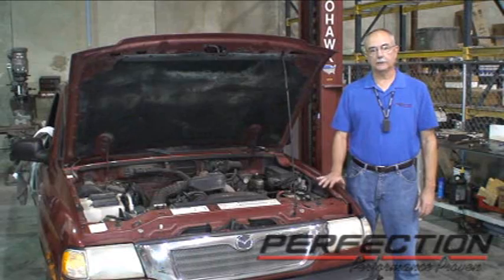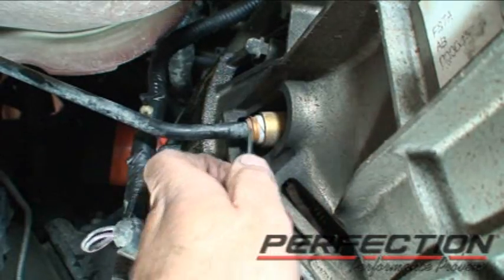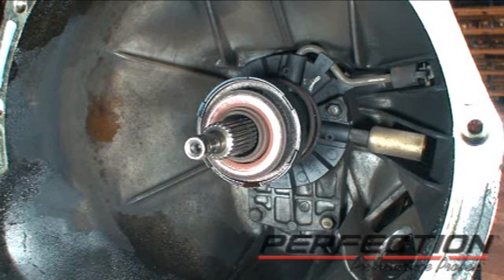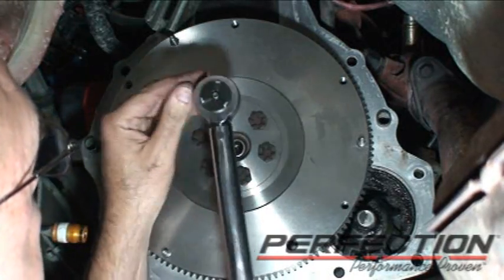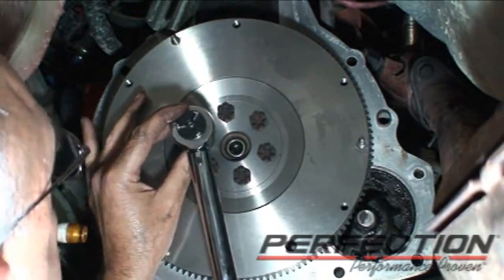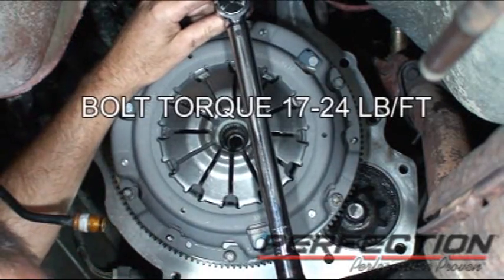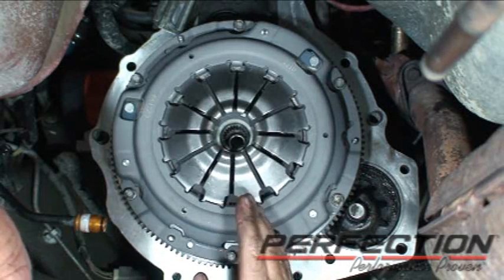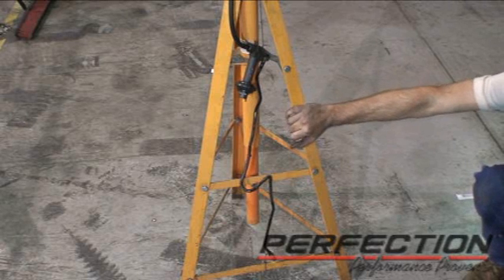1998 Mazda B2500 Clutch, Flywheel and Hydraulic System Installation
We're replacing the clutch, flywheel, master cylinder and slave cylinder. The slave cylinder had been leaking and the reservoir was actually empty. While the clutch is pretty simple, the hydraulic system on this series of vehicle has been quite a challenge. The system is common to many of the B-Series and Ranger pickups.For instruction bulletins and additional videos by our part number go